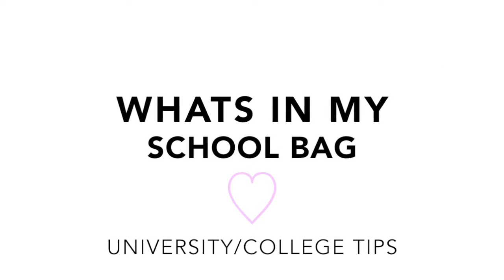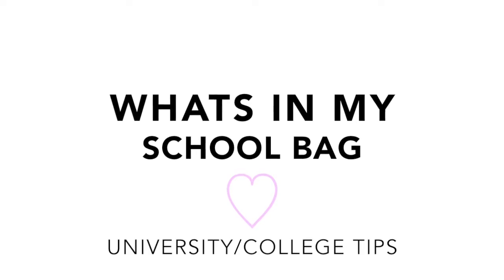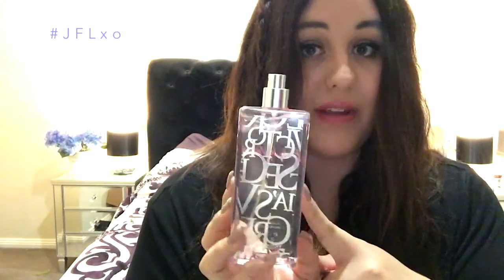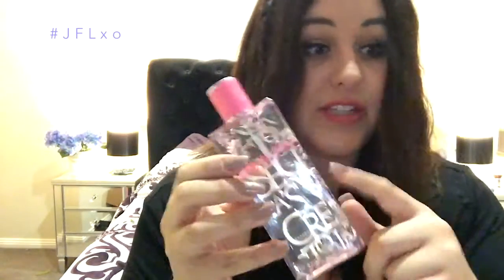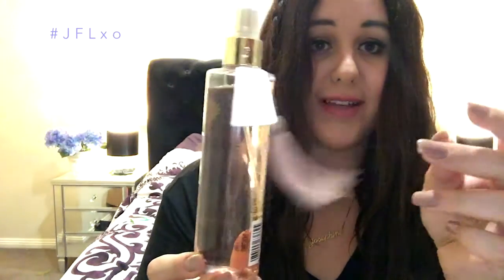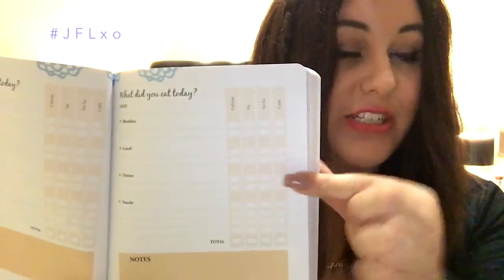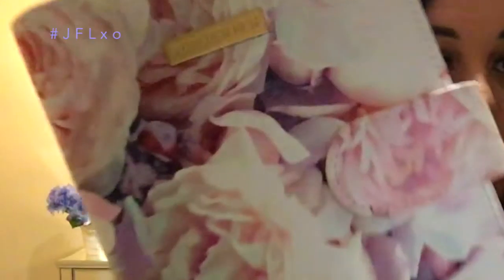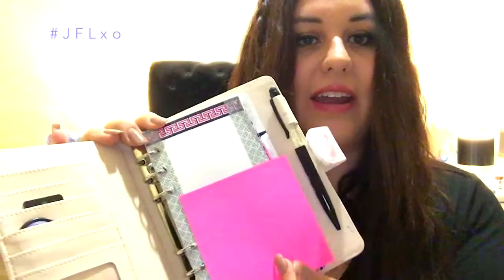What's In My School Bag!?